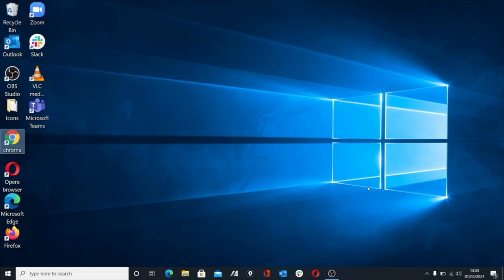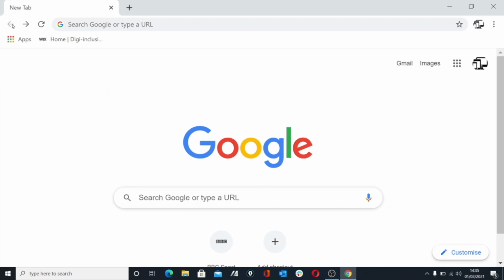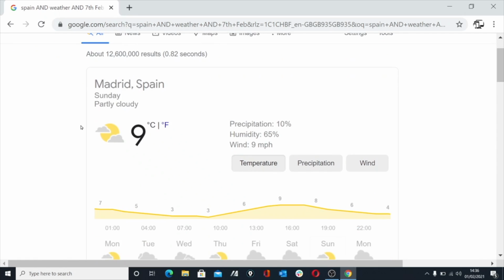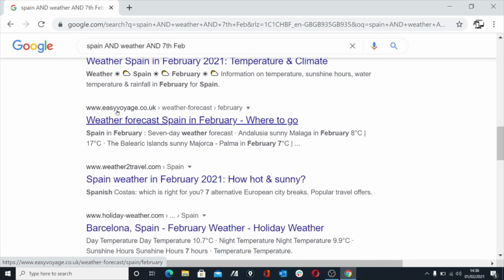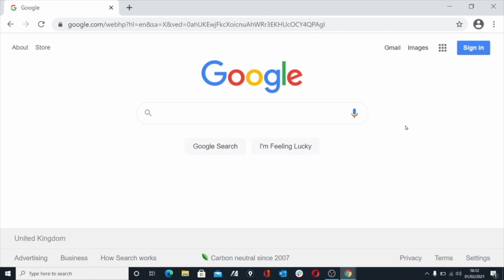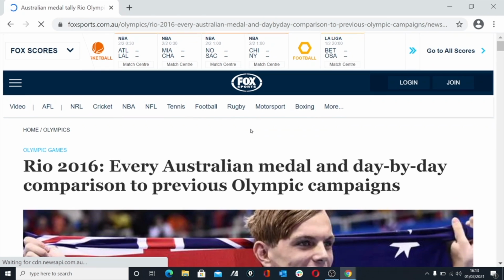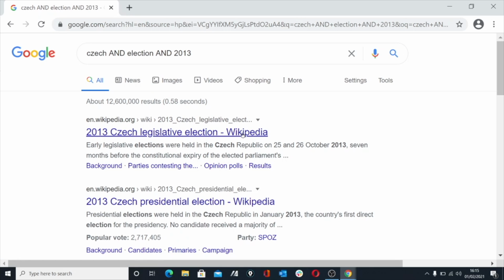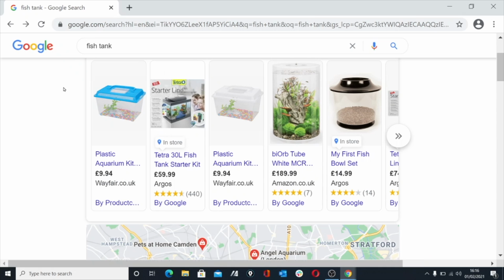Browsing part 1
In this video I show you how to frame your questions as google searches so you can find the websites and webpages your want.